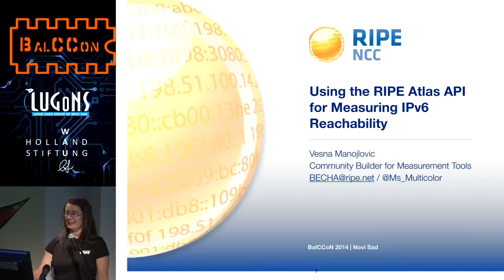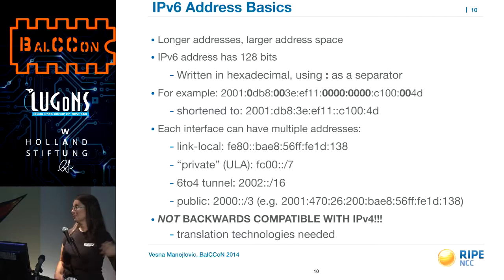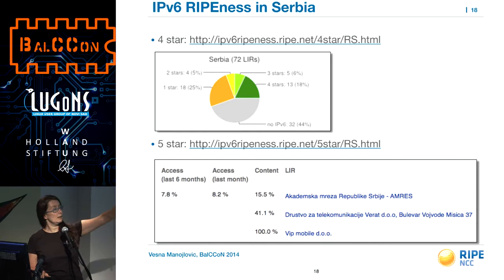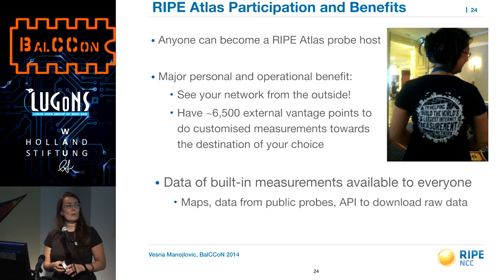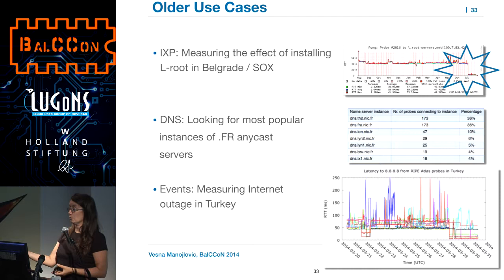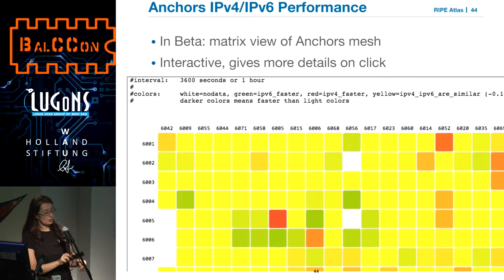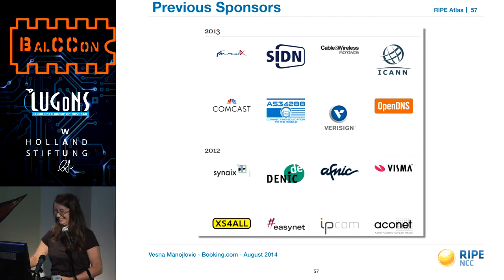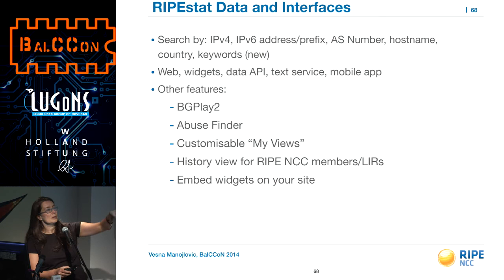BalCCon2k14 - Vesna Manojlovic - Using RIPE Atlas API for measuring IPv6 Reachability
Cooperation and sharing are the keywords for this talk -- sharing of data, of efforts, or results.

RIPE Atlas is a global network of probes that measure Internet connectivity and reachability. Out of 6500 active probes, more then 2000 support IPv6. Supported measurements are ping, traceroute6, DNS and SSL. There are API calls for starting your own measurements, and for downloading results of "built-in" measurements from all probes towards root nameservers. Code for analysing data is shared on GitHub.

Many analysis papers and articles were already published using RIPE Atlas data.

My goal is to encourage FOSDEM participants to contribute with their knowledge and their curiosity, by using the existing data and producing interesting research, and by sharing their code with others.

Full text:

RIPE Atlas is a global network of probes that measure Internet connectivity and reachability, providing an unprecedented understanding of the state of the Internet in real time.

There are currently several thousand active probes in the RIPE Atlas network, concentrated in the RIPE NCC service region of Europe, the Middle East and parts of Central Asia, and the network is constantly growing. Probes are hosted by volunteers, individuals and organisations, who share a portion of their bandwidth and electricity, and allow all the other RIPE Atlas hosts to perform the measurements from their probe, thus contributing to the wealth of measurement data. RIPE Atlas users who host a probe can also use the entire RIPE Atlas network to conduct customised measurements that provide valuable data about their own network(s).

The RIPE NCC collects the data from this network and provides useful maps and graphs based on the aggregated results.

IPv6 is a popular topic for the research community, and there are many articles published already based on RIPE Atlas IPv6 data.

In my presentation, I will make an introduction to RIPE Atlas measurements, explain various IPv6-related features, point to the existing research and code, and invite participants to contribute their own.

REST APIs for performing and analysing measurements are provided by RIPE NCC, and contributions are made by the community who share their code

Stéphane Bortzmeyer, Creating and Analysing RIPE Atlas Measurements, RIPE67